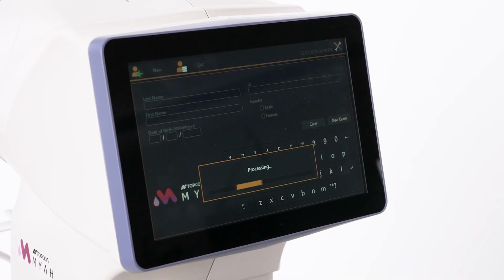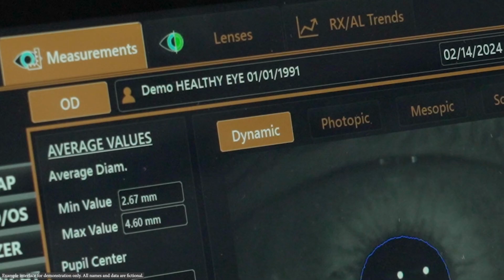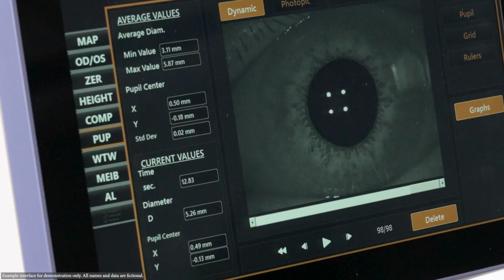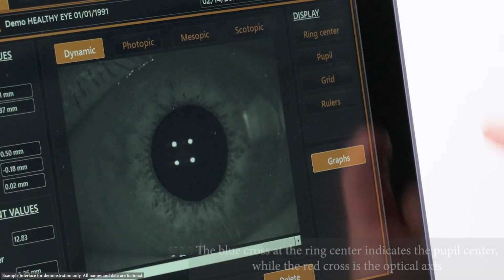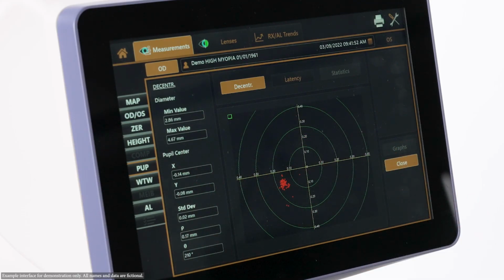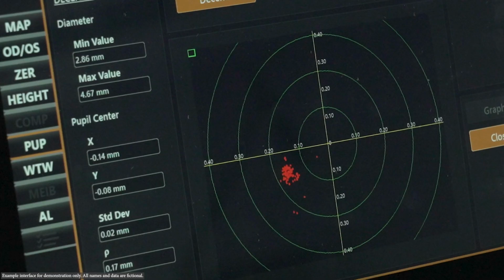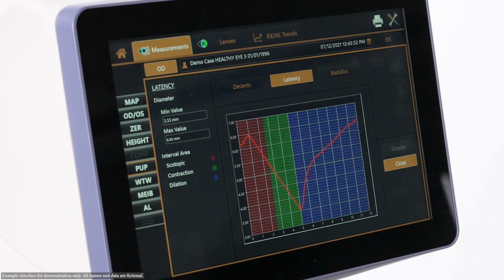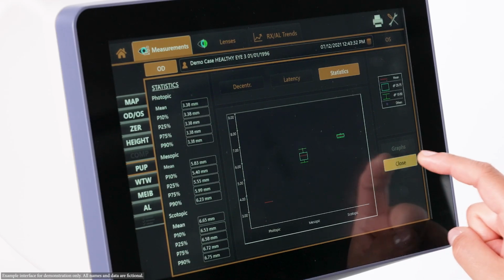Reviewing pupillometry data captured with the Topcon MYAH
Explore how to review pupillometry results on the Topcon MYAH, including assessing pupil size, shape, and responsiveness. These insights are valuable for optimising contact lens fitting, myopia management, and vision performance evaluations.